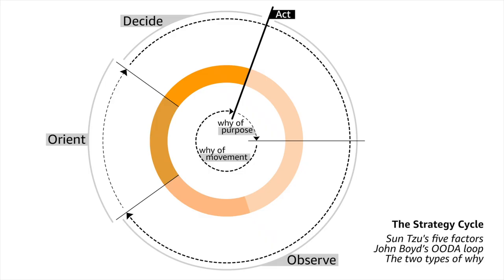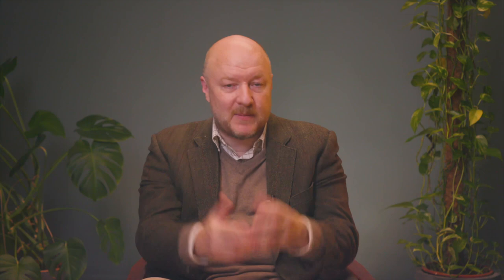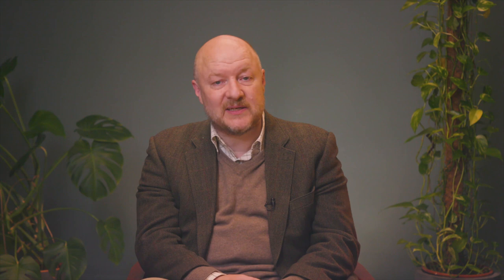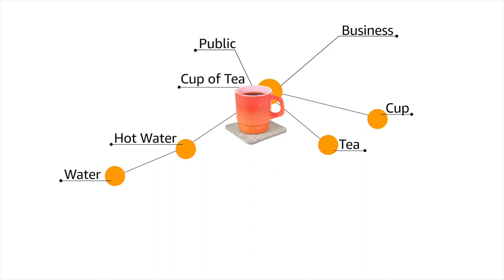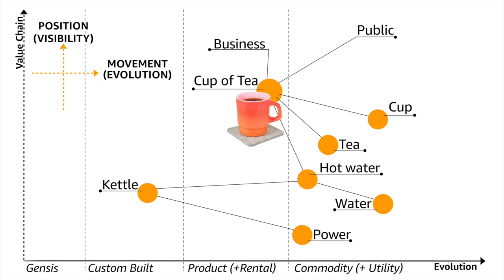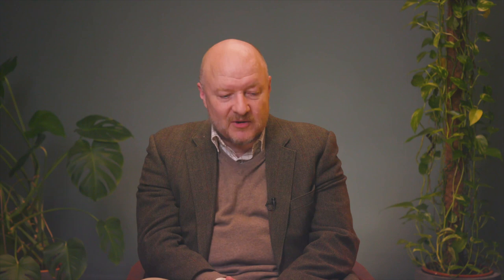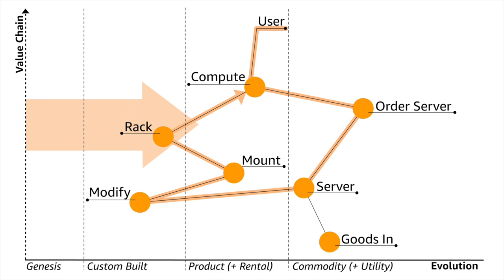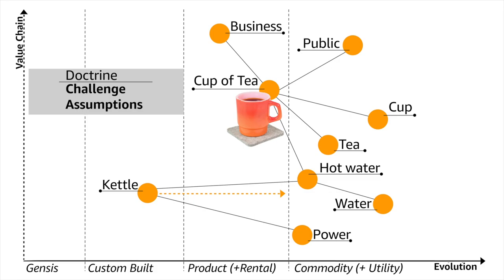Wardley Mapping Part 1: How and why to map your business | AWS Public Sector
This video walks you through how to identify your users and their needs, the components in the supply chain, and how developed they are, and to challenge embedded assumptions.

Wardley Maps are all about strategy – they show how capabilities fit together to meet real needs in the market. This brings alignment and situational awareness necessary for building a sound strategy. In this series Simon Wardley, creator of the eponymous maps, discusses their principles, and shows how to make and use them.